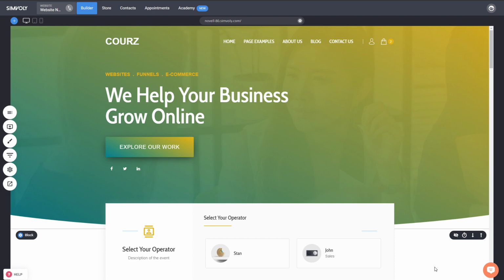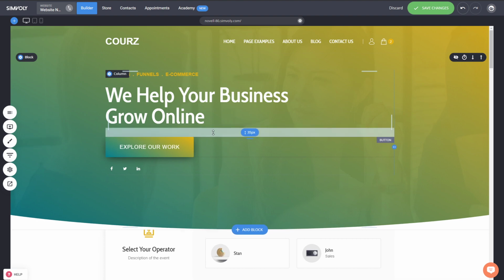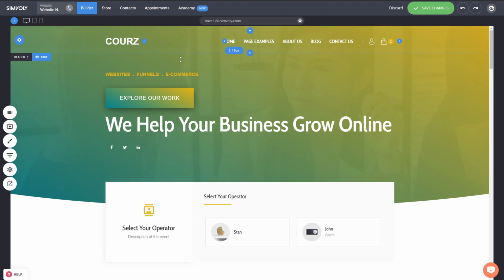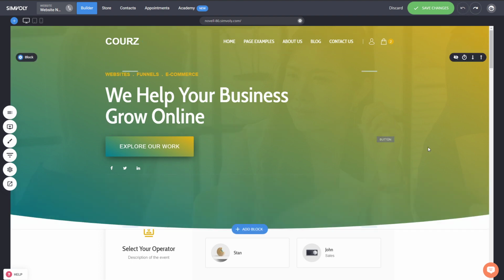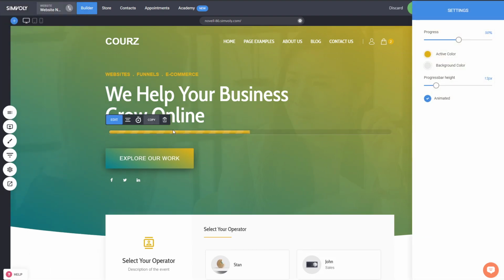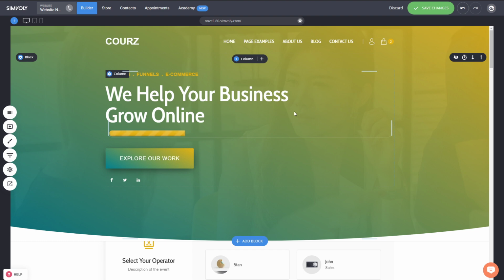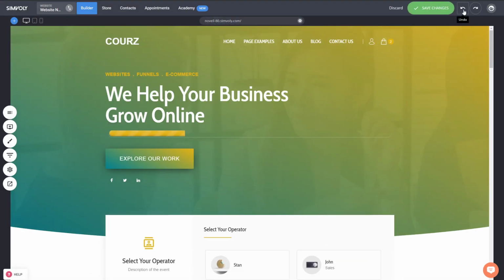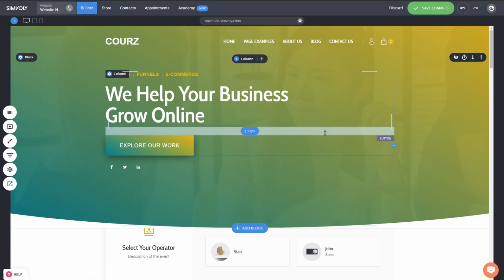Undo & Redo is Here! Plus Accordions, Progress Bars and New Checkout Designs [Simvoly Update]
The long-awaited Undo & Redo in the page builder is finally here! You can revert changes that you've made on your page or settings in your widgets.

But that is not all, we also introduced the Accordion widget and the Progress Bar widget to help you build even more fun and interesting pages.

The new checkout design allows for better usability and conversions in your funnels or websites.

Haven't tried Simvoly yet?